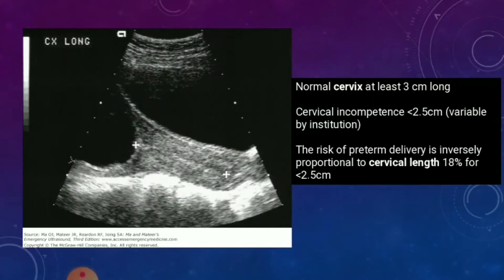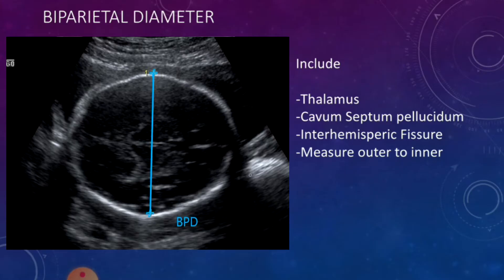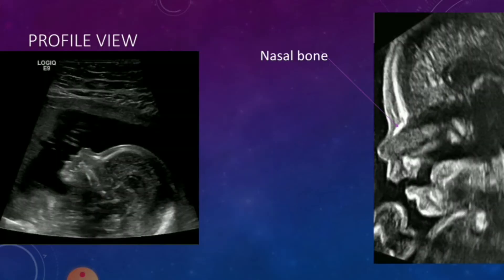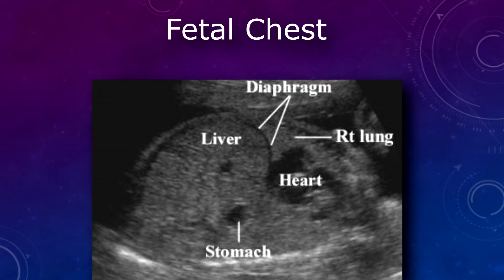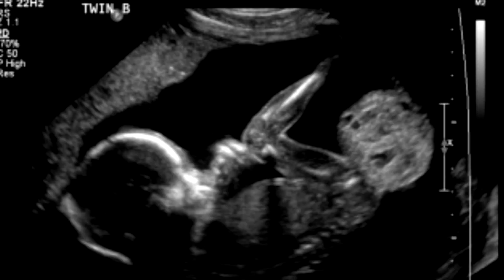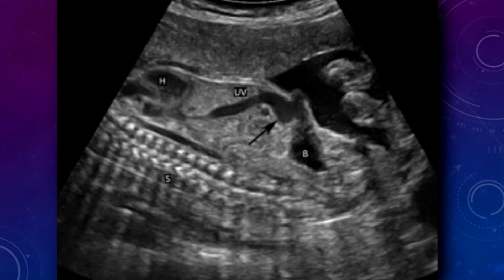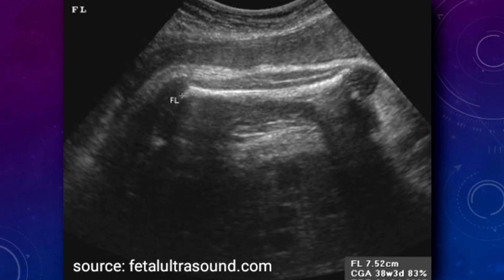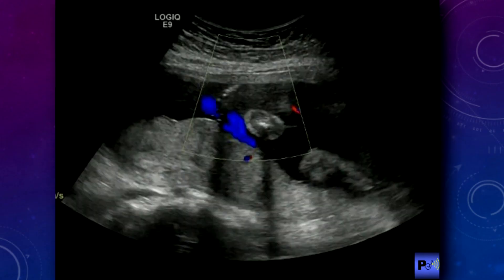2nd Trimester OB scan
(Reuploaded to fix an error) In this video I go over a brief second Trimester OB Scan. This video is good for beginners, or experienced sonography trying to venture into obstetrics.

Henry

Follow Sonographic Tendencies on